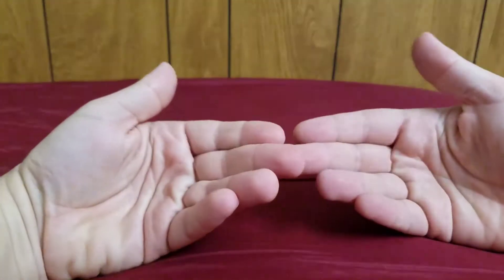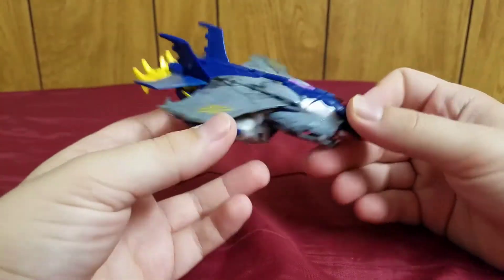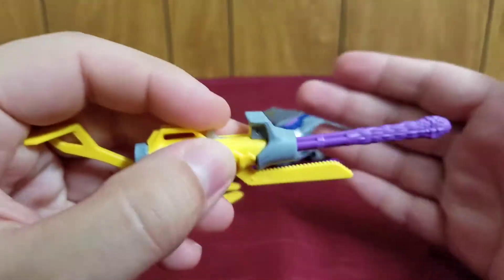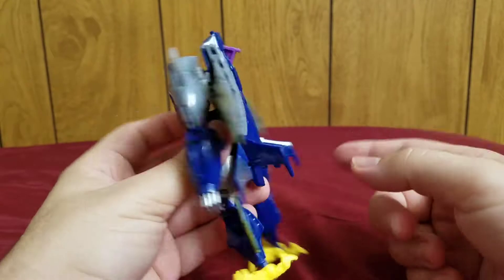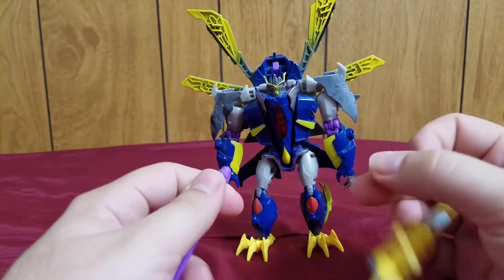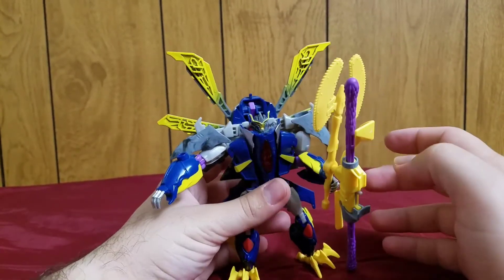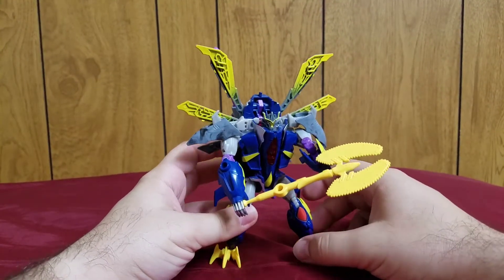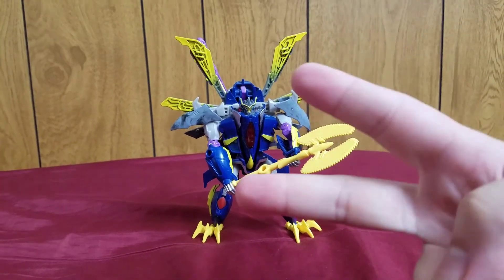Composite EnerJoe Reviews: Transformers Prime Beast Hunters Deluxe Dreadwing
Spoilers, it is a shame that he dies he was a very cool character and I would have liked him to show up in this form.